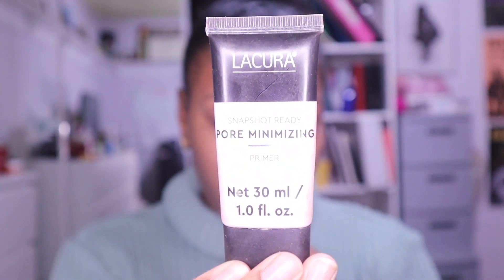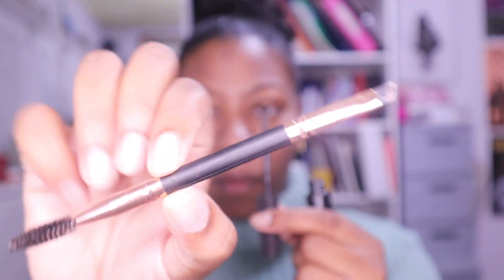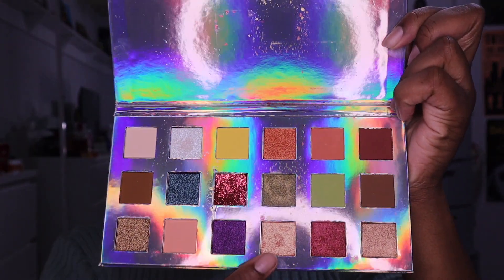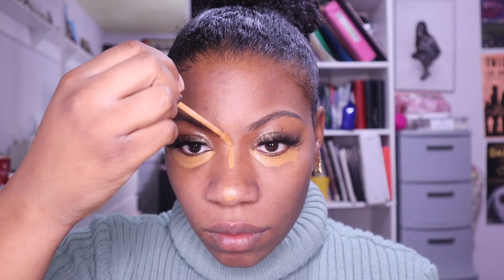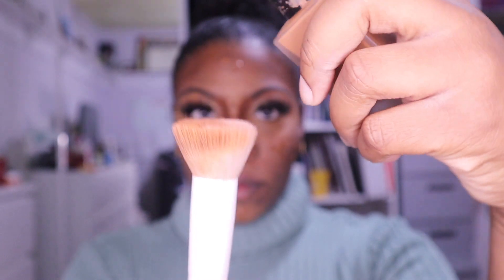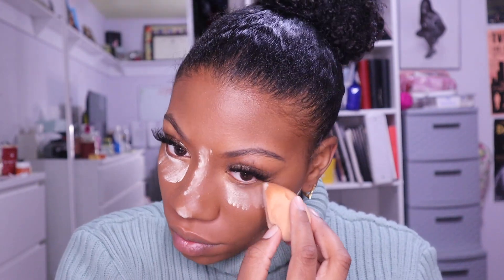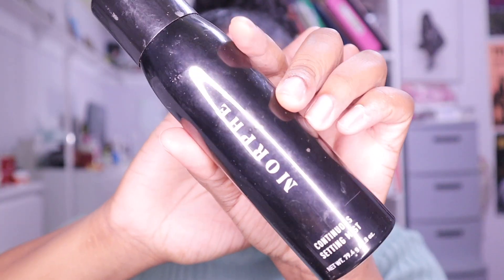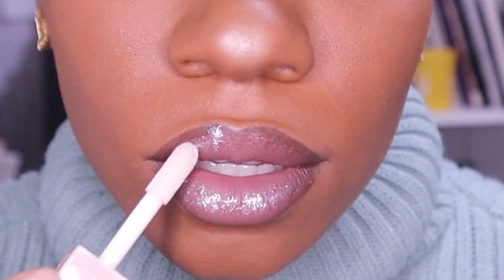My NEW Makeup Routine (2023)